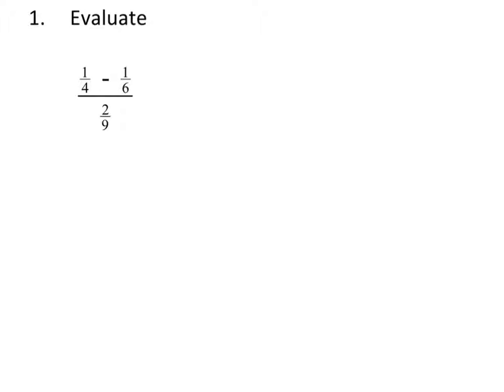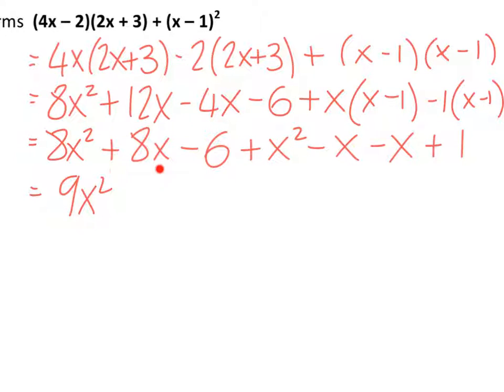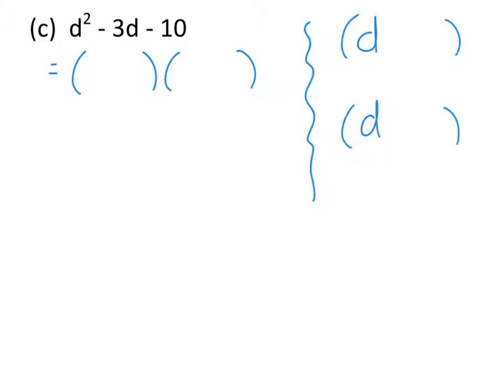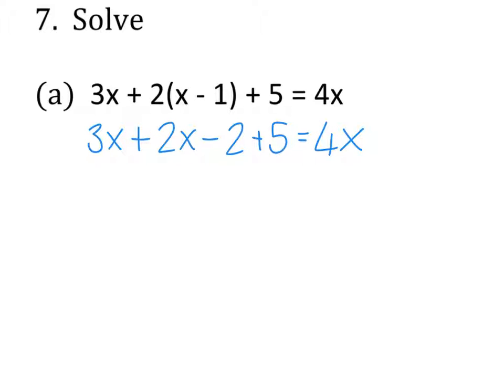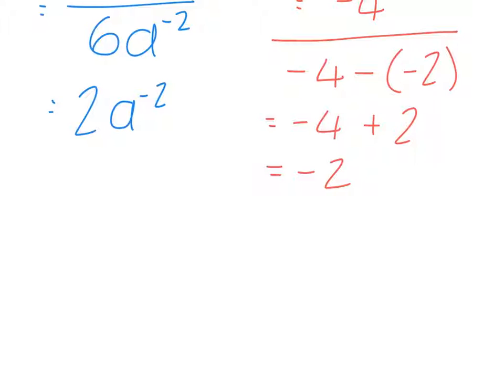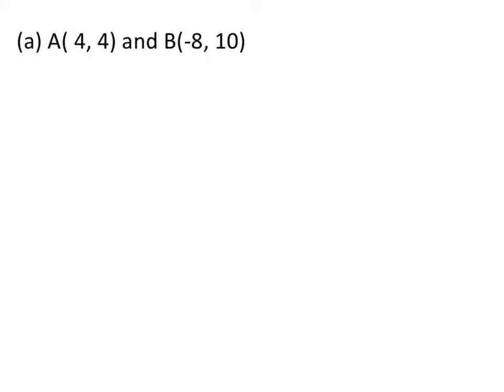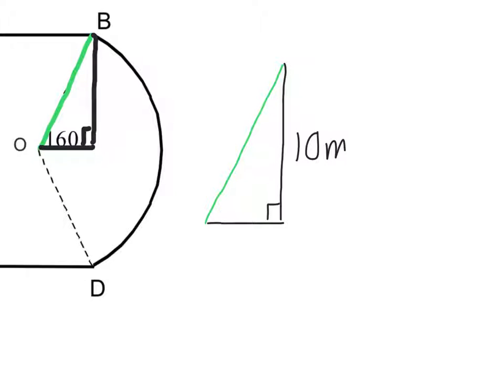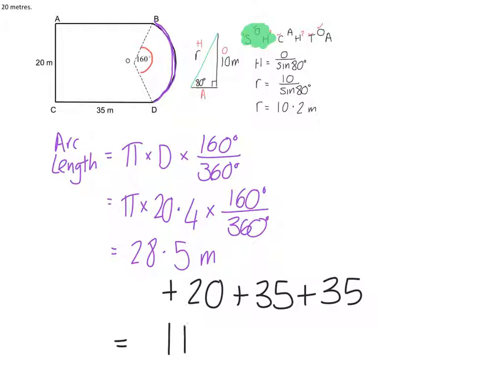Booklet 3 Homework 11